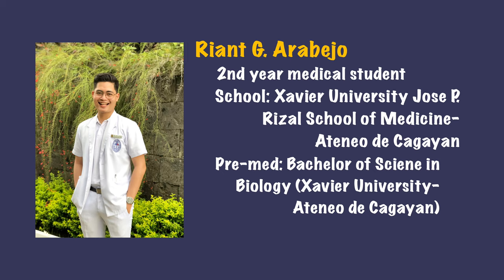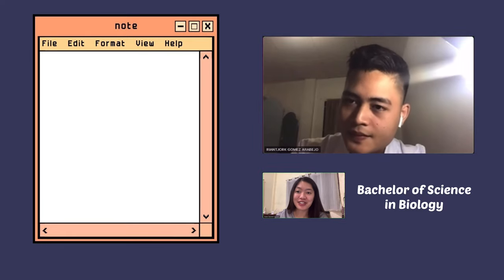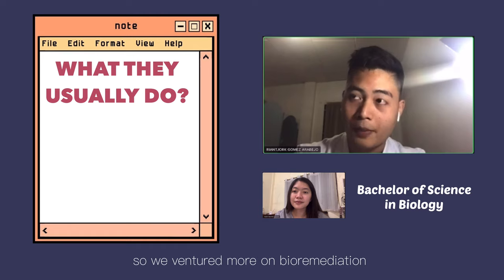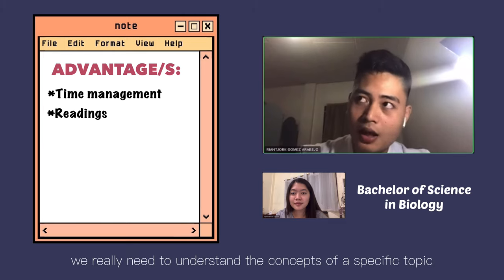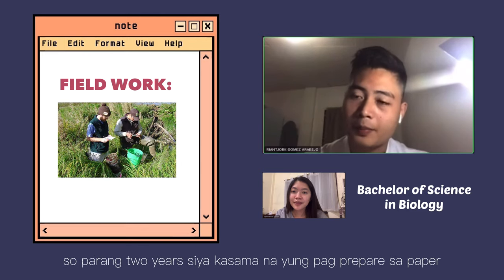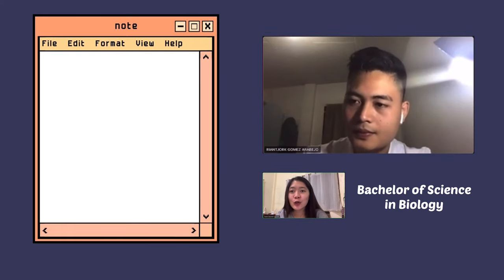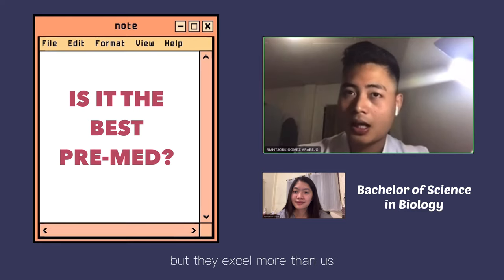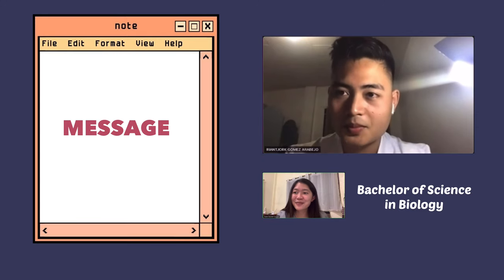BS BIOLOGY as pre-med | What’s your pre-med? (Philippines)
Hello everyone! Finally got to continue the pre-med series. It was a very busy semester and I really didn’t have time to edit 😓. But thank you so much for your continuing support!

We are now down  to our last 2 episodes. For this video, we will be joined by Mr. Riant Arabejo, a second year medical student from Xavier University - Ateneo de Cagayan. Hope this video will help you. Thank you and take care! 💕🦦